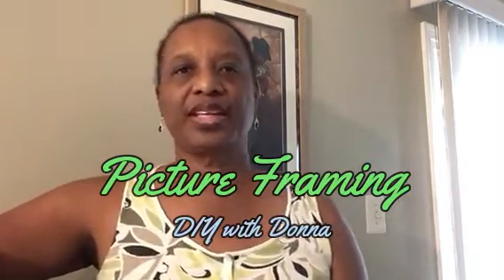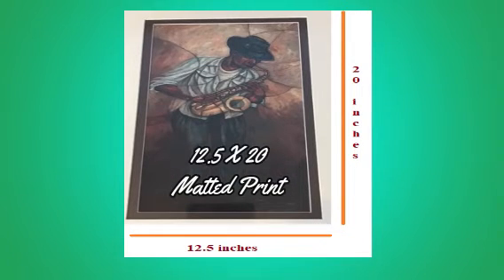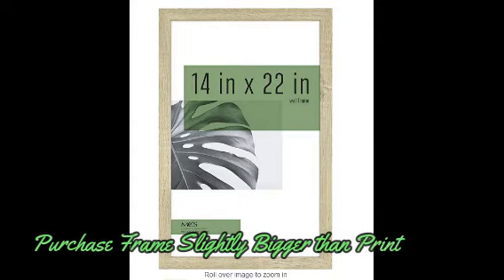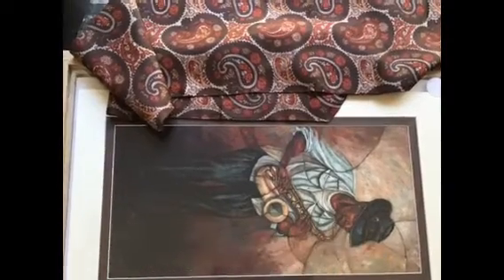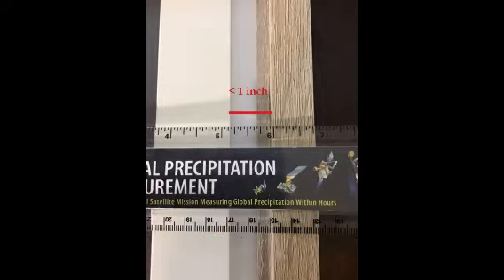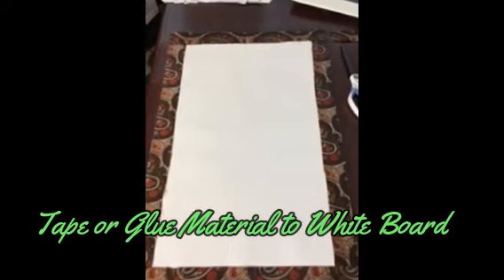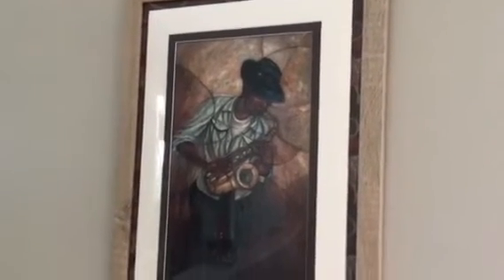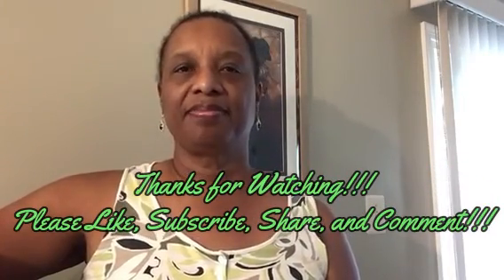How to Frame a Print with Oversize Frame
This video show how to embellish the framing of a matted print with an oversized frame.